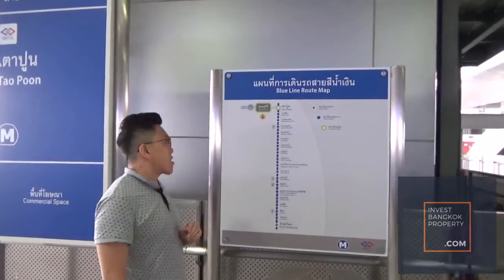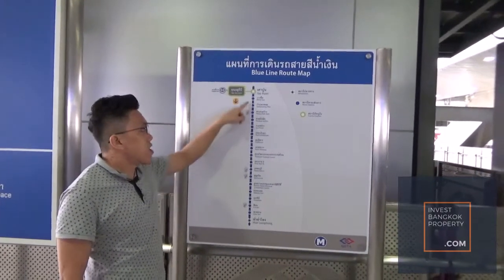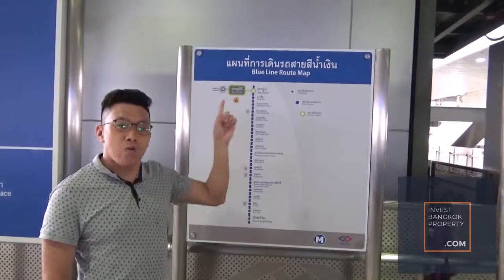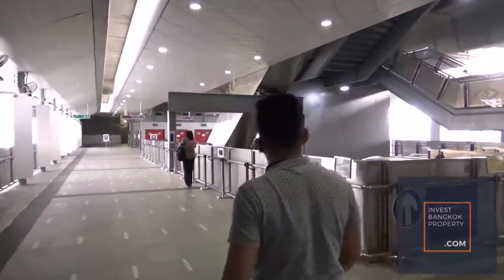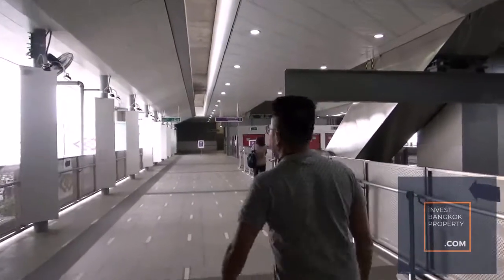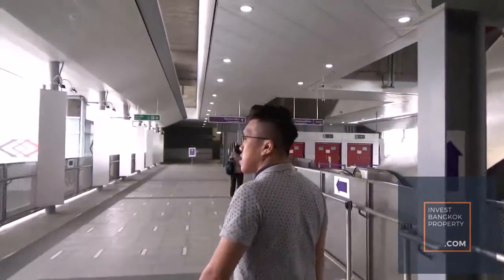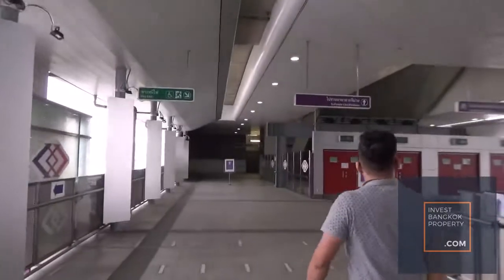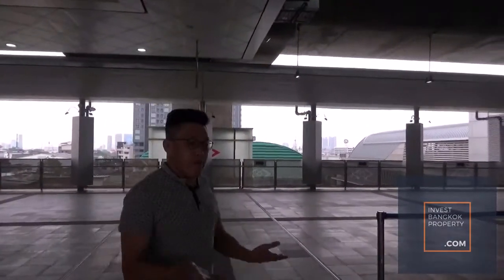Tao Poon Interchange - Blue MRT Line and Purple MRT Line